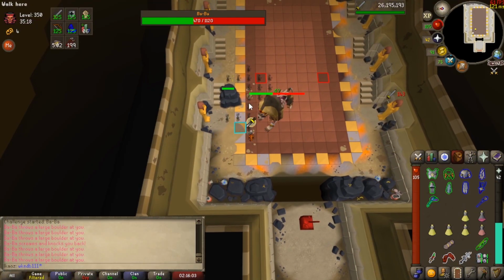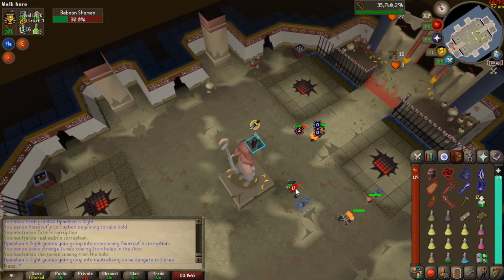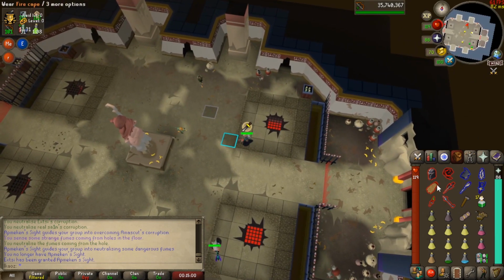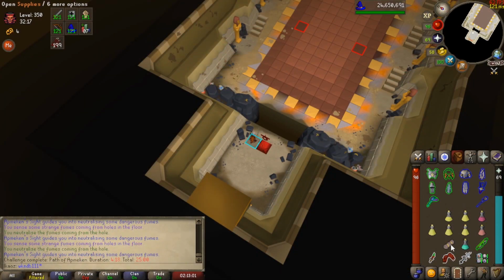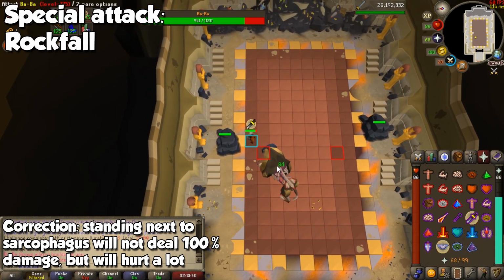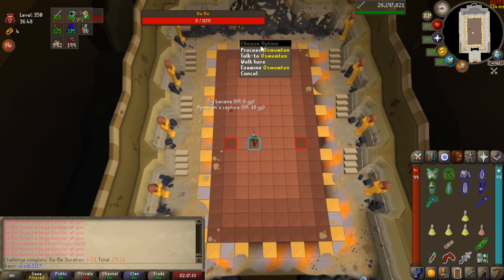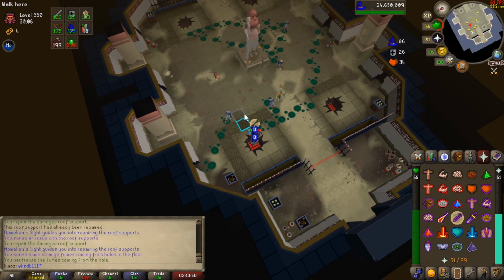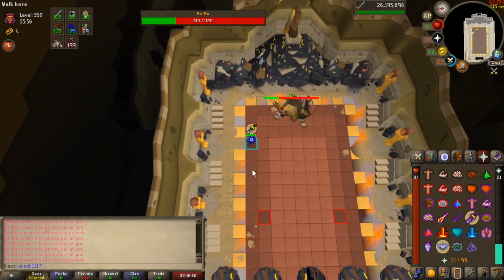In-depth Ba-ba Guide For Raids 3 - Puzzle, Fight, Invocations (OSRS Tombs of Amascut)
The path of Apmenken features a wave-based puzzle room before fighting Ba-ba. Can you beat her while taking zero damage?

00:00 - Intro
00:20 - Puzzle Room
03:20 - Zero Damage Method
04:22 - Ba-ba Fight
06:46 - Invocations
07:50 - Puzzle Tips
08:29 - Ba-ba Tips
09:00 - Sponsors & Outro